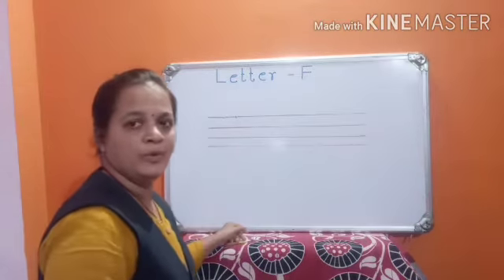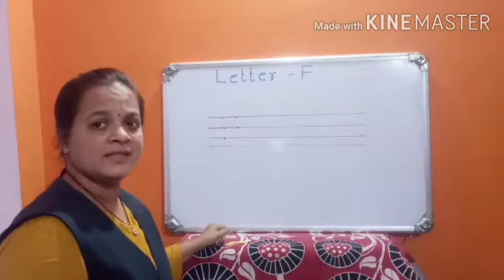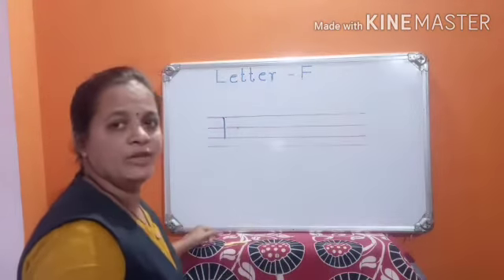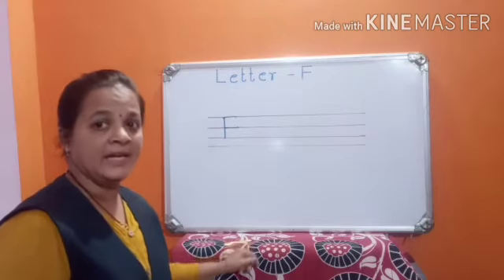Letter F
Presentation by Mrs. Seema Kupade